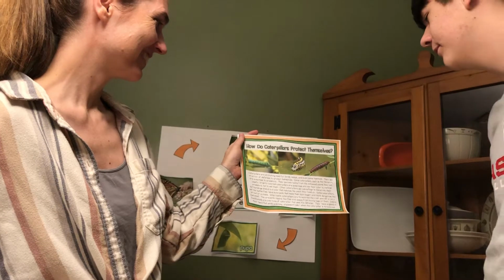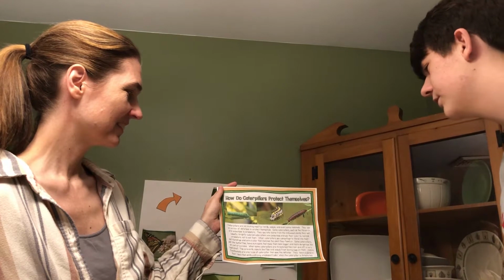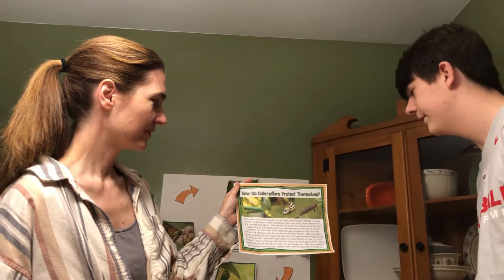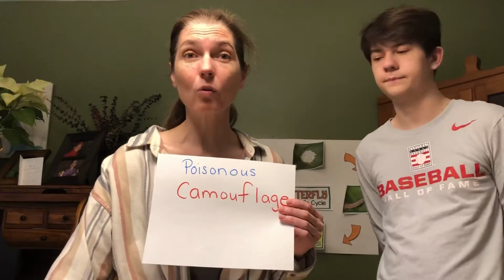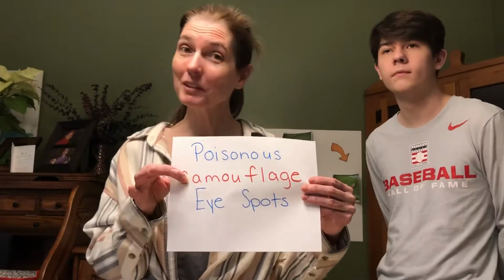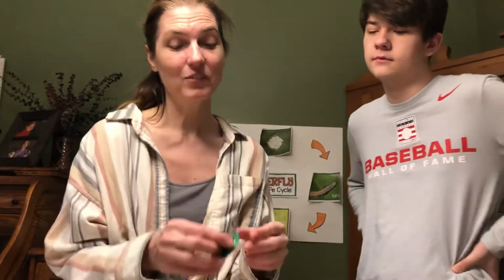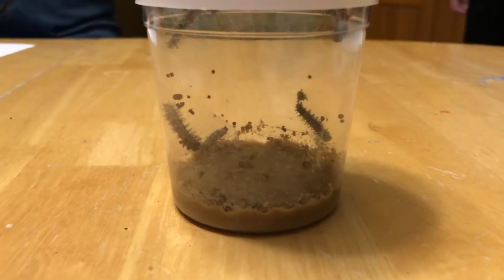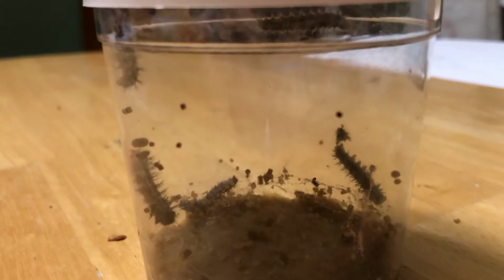Caterpillars Day 4